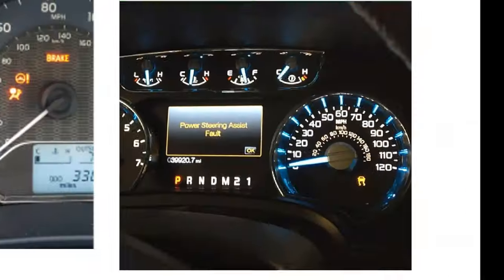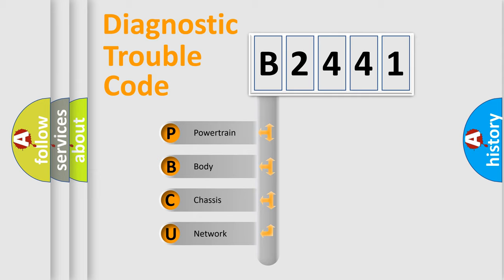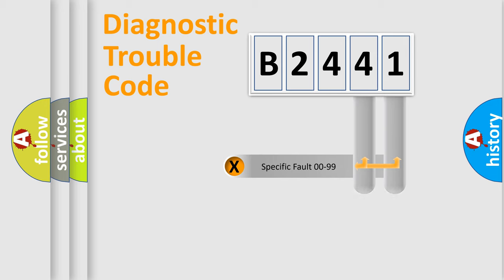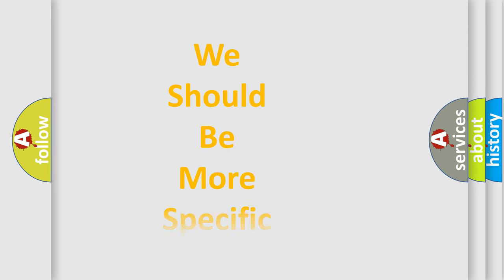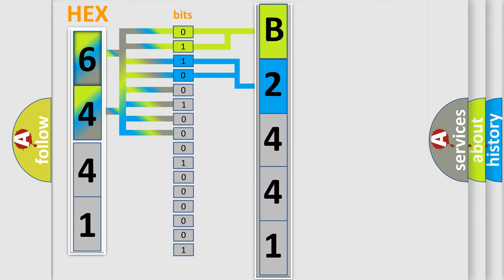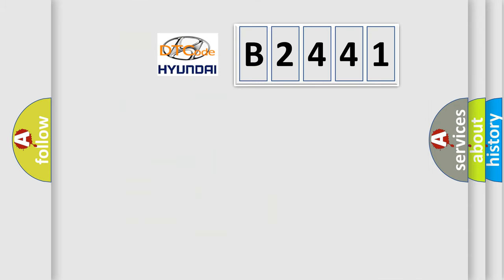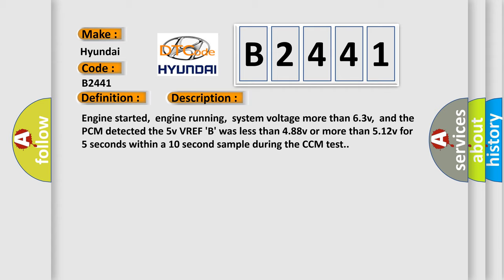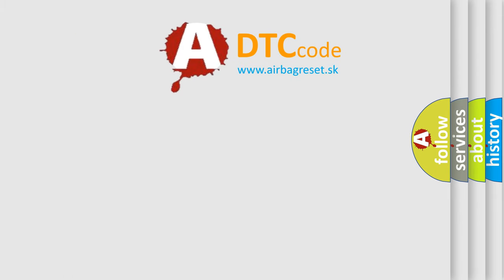DTC Hyundai B2441 Short Explanation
Contents:
0:21 Basic DTC analysis according to OBD2 protocol standard.
1:48 Insight into programming
2:58 A diagnostically understandable description of the Diagnostic Trouble Code
3:05 Basic error definition

Make:
Hyundai
Code:
B2441
Definition:
5-Volt Reference Voltage B Circuit Malfunction
Description:
Engine started,engine running,system voltage more than 6.3v,and the PCM detected the 5v VREF B was less than 4.88v or more than 5.12v for 5 seconds within a 10 second sample during the CCM test.
Cause:
VREF circuit is open (an internal fault inside the PCM)VREF circuit is shorted to ground (an internal fault in the PCM)VREF circuit shorted to ground between a sensor and the PCMPCM has failed